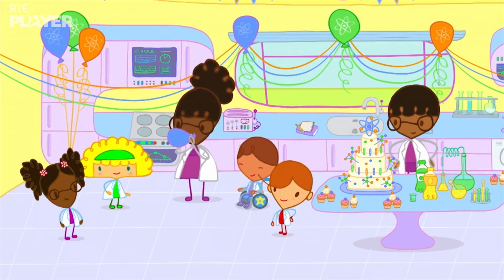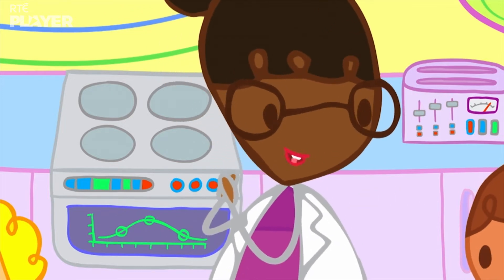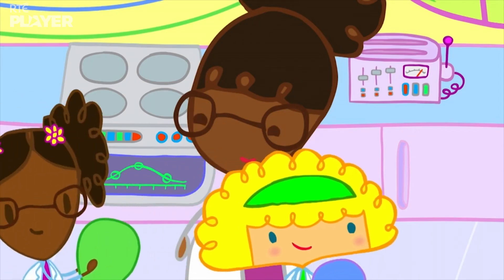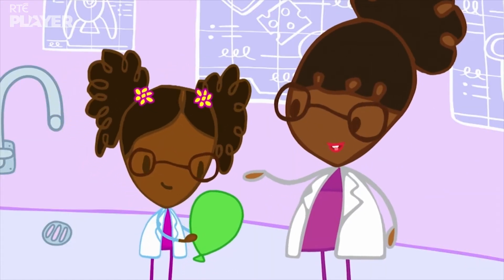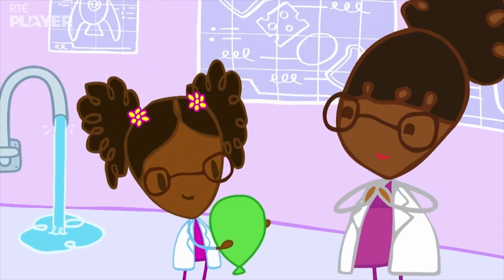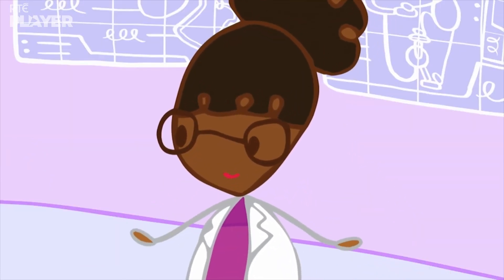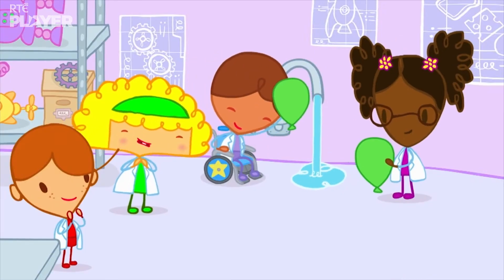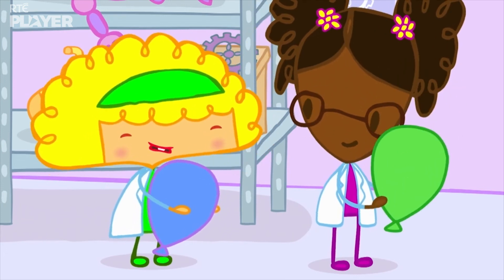The Magic Science Party ⚗️ 🎉 | Fun with Balloons 🎈🎈🎈 | Mya Go | @RTÉKIDSjr​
Join Ruby and her friends as they celebrate her birthday with an exciting science extravaganza! Get ready to have a blast with mind-blowing experiments featuring static electricity and balloons. It's a kid-friendly adventure filled with laughter, learning, and loads of scientific fun!

Season 2 Episode 39 - Magic Party